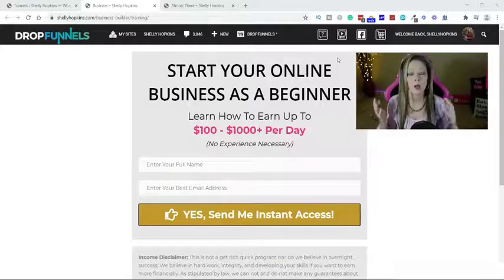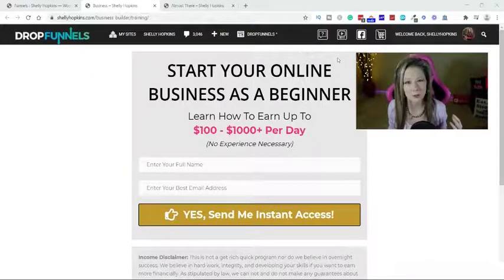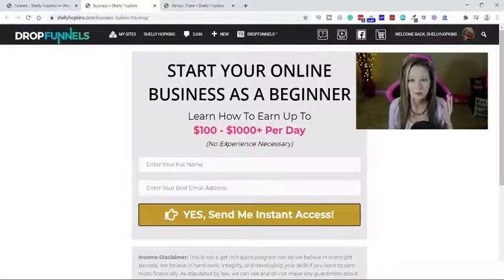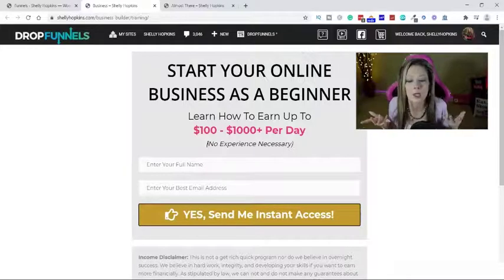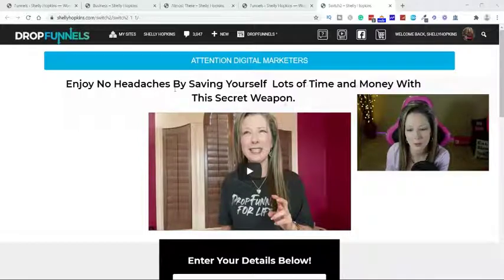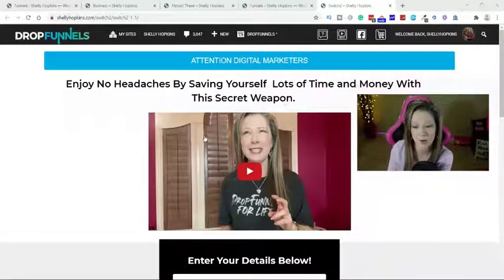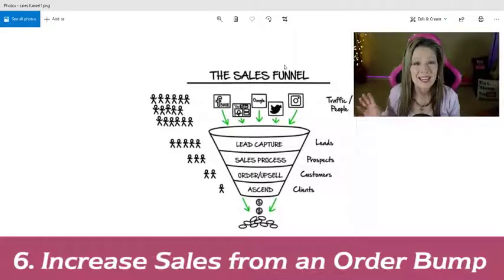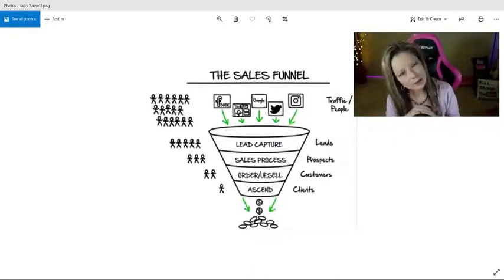Sales Funnel Optimization (10 Tips To Help Optimize Your Funnel-Step 4) | Shelly Hopkins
This video is about sales funnel optimization strategies and how you can increase sales with simple tweaks. I talk about 10 tips to help optimize your sales funnel. I tell you how making it simple can be the way to make the funnel actually convert.

CHECK OUT SOME OF THE TOOLS I USE FOR YOUTUBE: 🔻

Sony ZV1 camera ➤
Blue Snowball Microphone ➤

Timestamp/Table of Contents:
0:00 Introduction
2:10 1. Building Curiosity to your headline
3:06 2. Simply hit the pain point and give a solution
5:12  3. Always be testing, do A-B testing
5:58 4. Build your sales page for the best conversions
9:41 5. Grow your list from your lead magnet
13:32 6. Increase sales from an order bump and if they buy Duh sell more
17:03 7. Offer wall
18:11 8. Don't forget to follow up in email
18:24 9. Quizzes
19:24 10. Get personal
1:01:36 IMPORTANT FINAL WORDS (don't skip)
Overview of this video:

I show you some funnel marketing techniques to help the conversion rate optimization. These sales funnel optimization strategies really come in handy with website conversion optimization.

I talk about using curiosity as a secret weapon. Forget about most tips to optimize your funnel and pay close attention to this one. This is perfect for sales funnels for beginners because most of the time they are either taught wrong or just don't know exactly what to do.